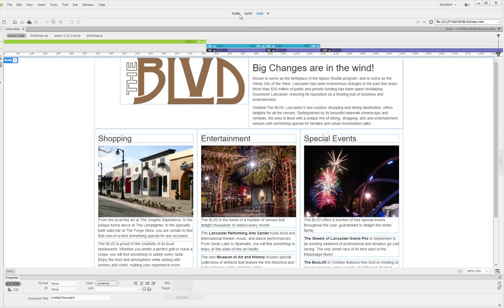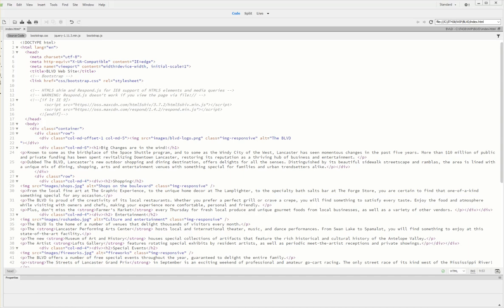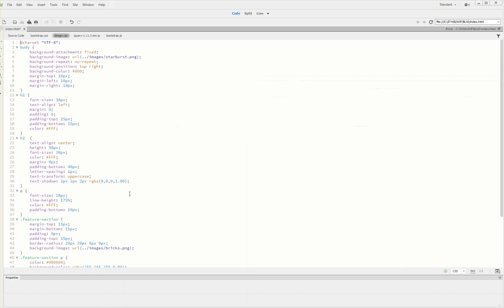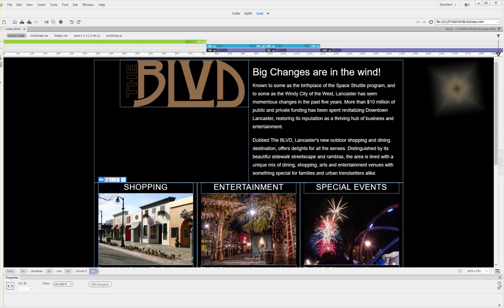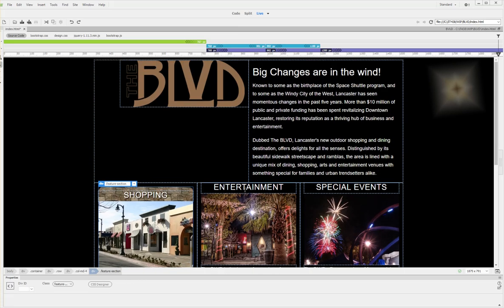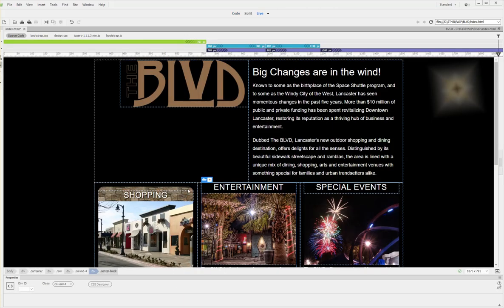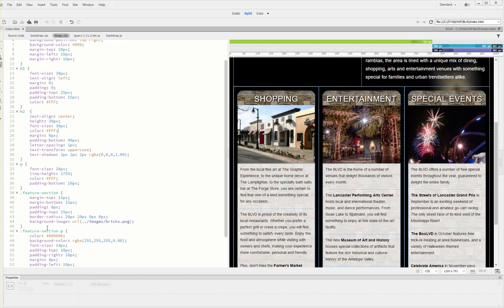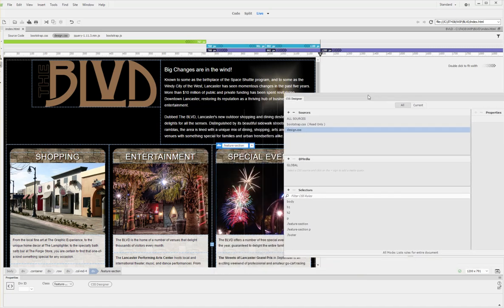Project 08 Pages 352 356